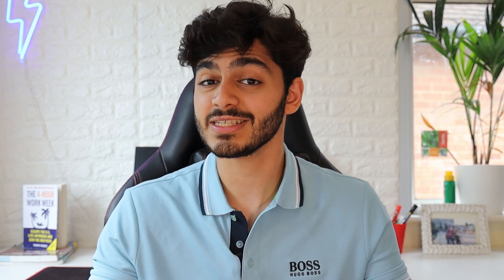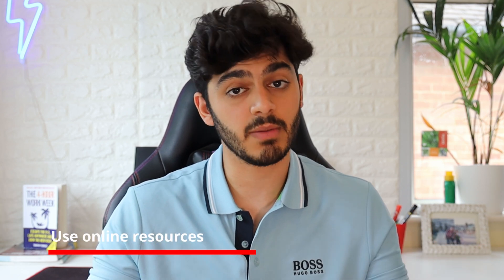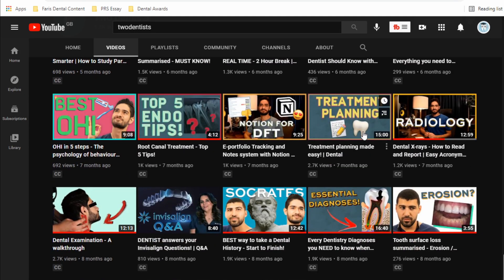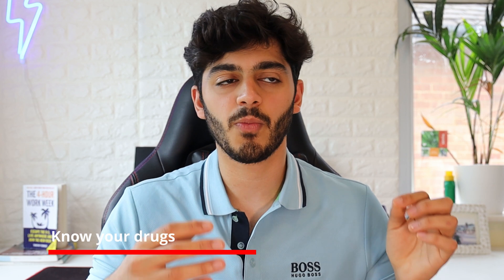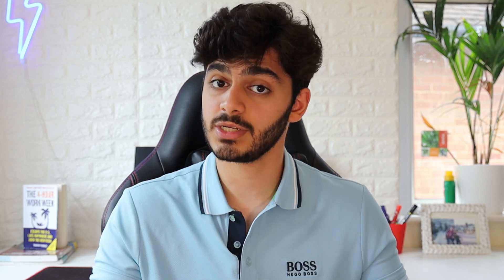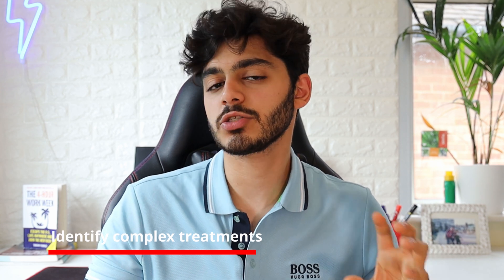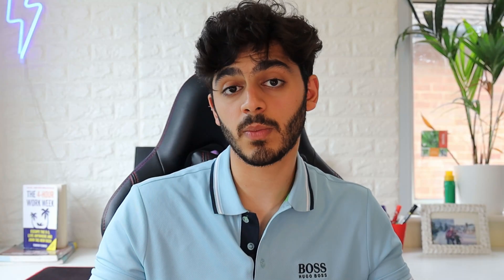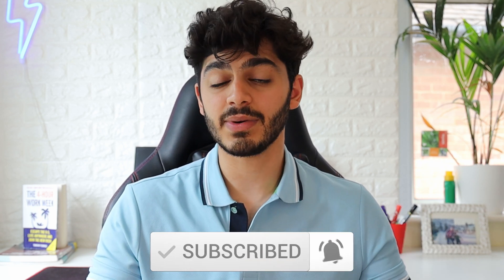Prepping for your first REAL patient | Dental School Tips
Hey guys! Here are my top tips to prepare for your FIRST patient - it can be scary so hope this helps!

Thinking of applying to dental school in the uk... check these playlists out:

TIMESTAMPS:
0:00 Intro)
0:40 1: Know your dental knowledge
0:58 1.1 Use online resources
1:43 1.2 History taking
2:48 1.3 Know your drugs
3:18 2: Read patient notes
3:29 2.1 Conditions and care plans
3:58 2.2 Radiographs save lives
4:32 2.3 Identify complex treatments
4:57 3: Practice with friends
5:18 3.1 Practice dental procedures
5:44 Communication and clinical cases
6:19 Outro